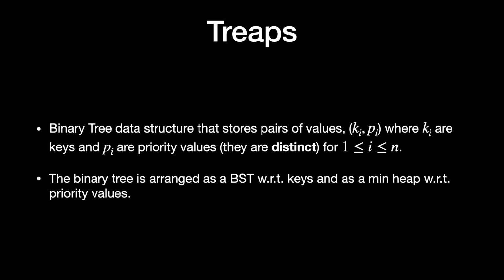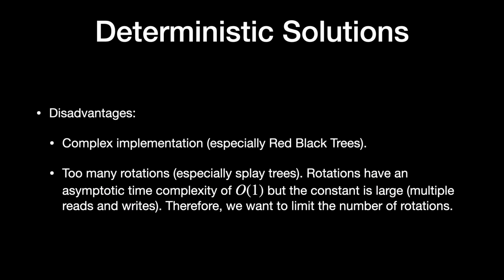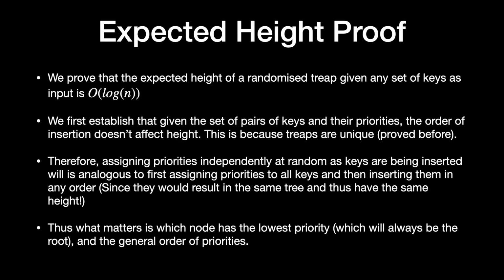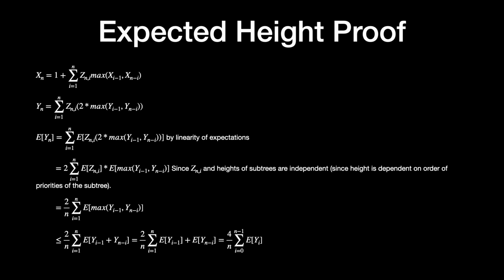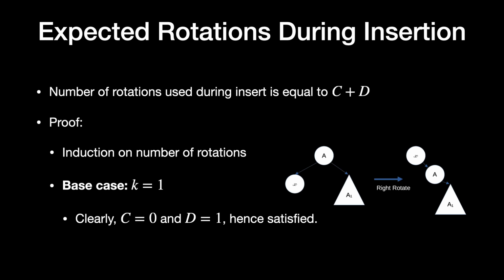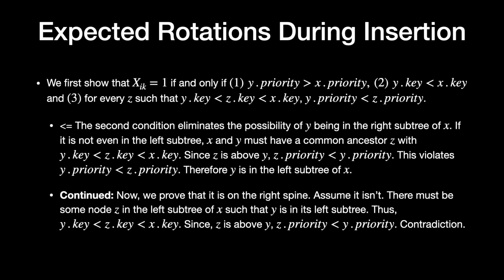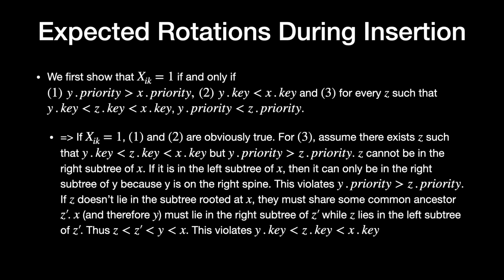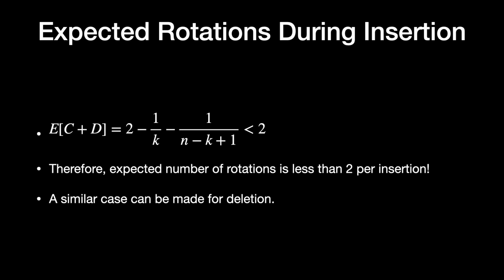Randomized Treaps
CS503 Presentation Assignment Submission. I have explored the expected height and number of rotations required during insertion/deletion in the presentation.